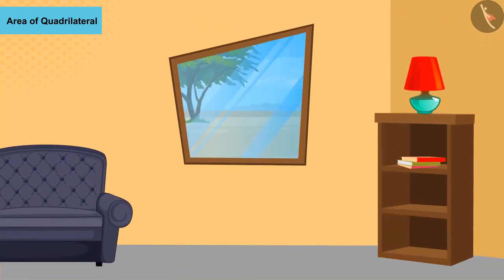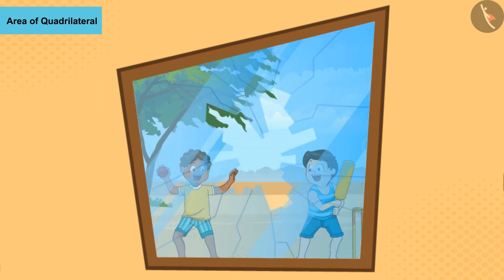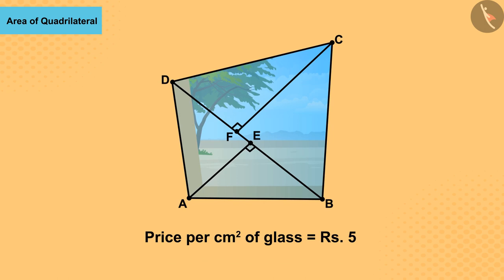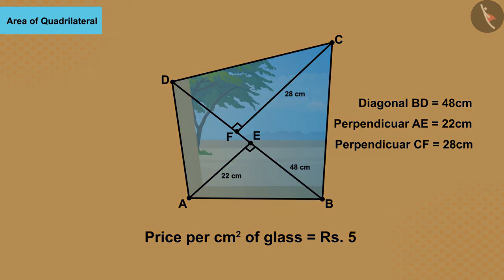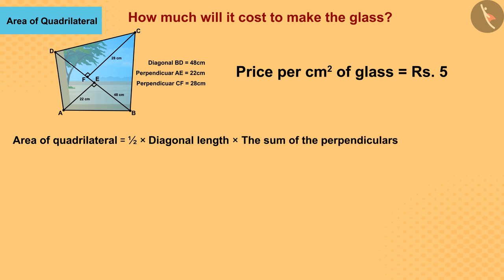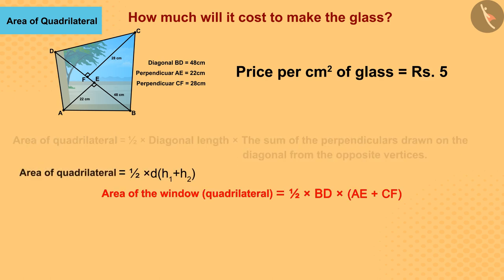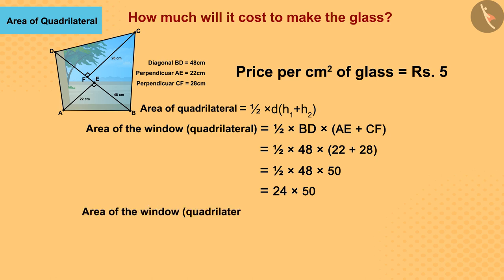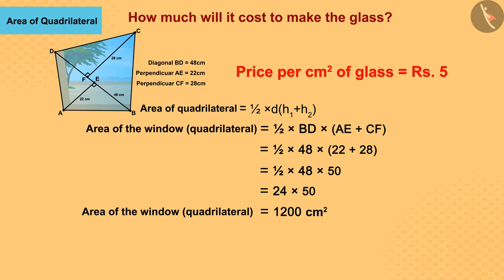Area of a general quadrilateral | Part 2/3 | English | Class 8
Area of a general quadrilateral | Part 2/3 | English | Class 8 | NCERT

Area of a quadrilateral | Perimeter and Area of 2D shapes | Grade 8 | NCERT | Mensuration

Welcome to part 2 of Area of a quadrilateral. In this video, we will discuss various examples of Area of a quadrilateral.